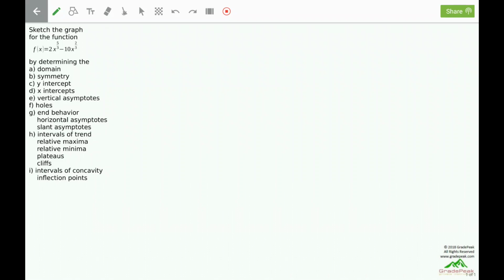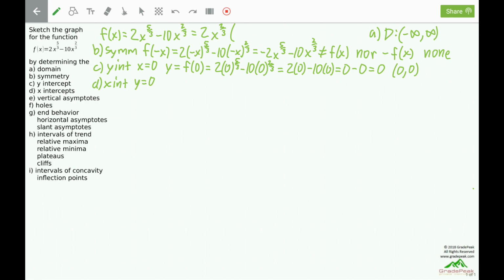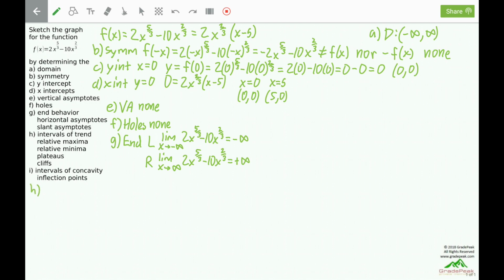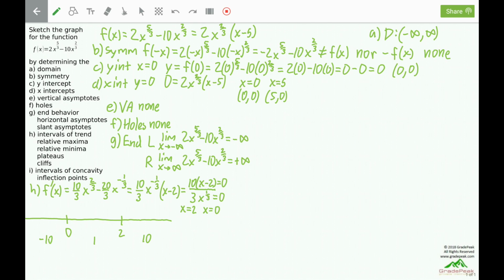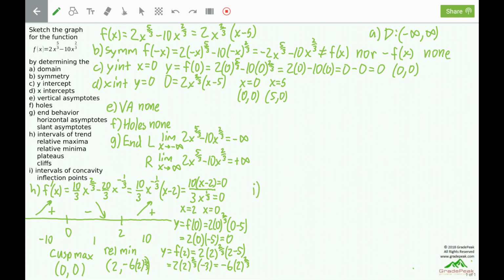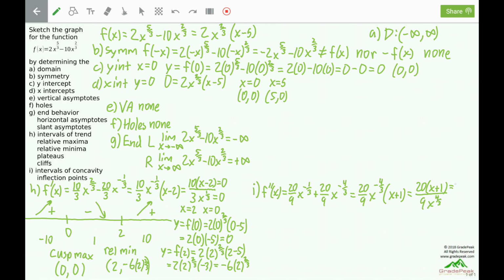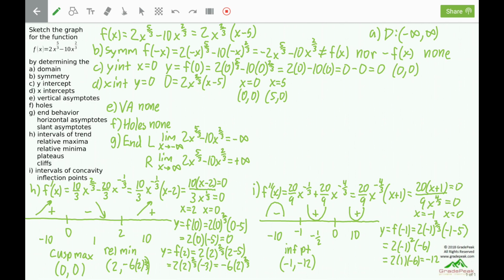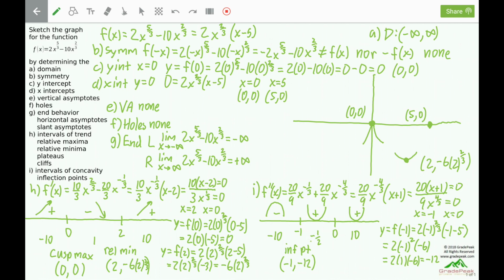GradePeak Calculus 1 Function Graph 1 08